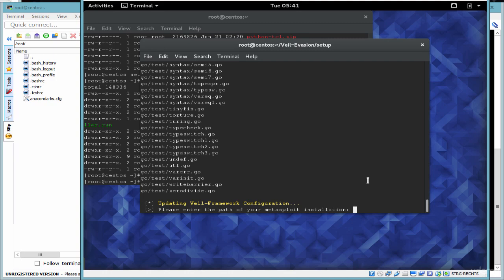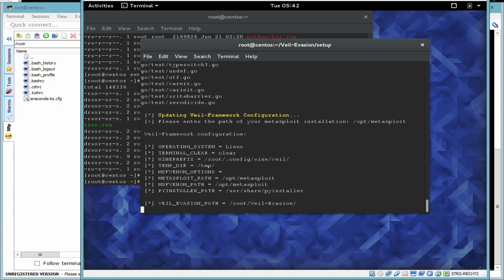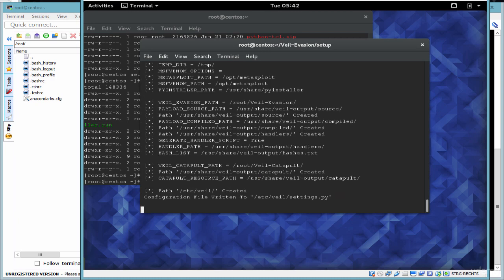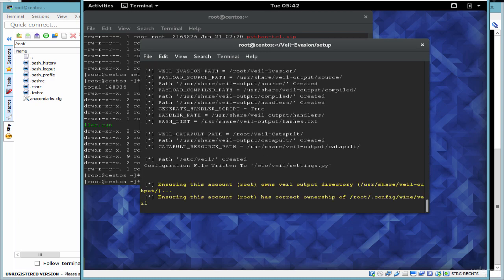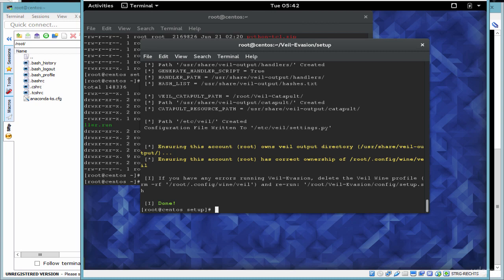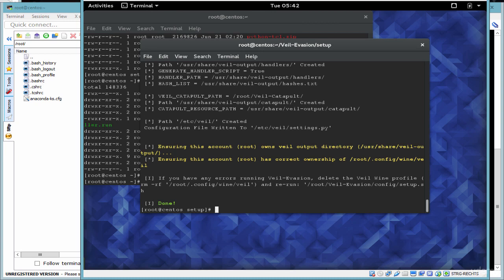6 Adding the Metasploit Folder to Veil Installation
Veil-Evasion
Veil-Evasion is a tool to generate payload executables that bypass common antivirus solutions. and it’s a part of the Veil super project which we recommend mosts users clone and install. Relevant blog posts are here, and its active developers are listed below.